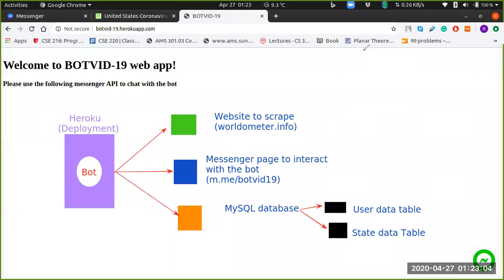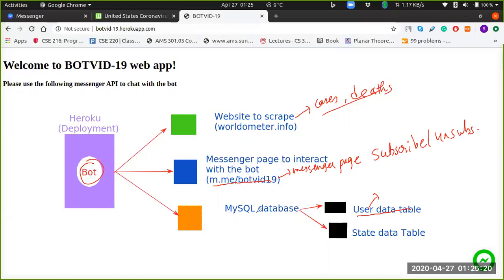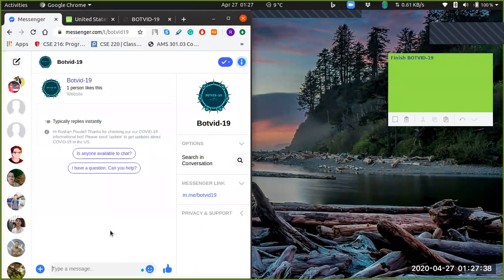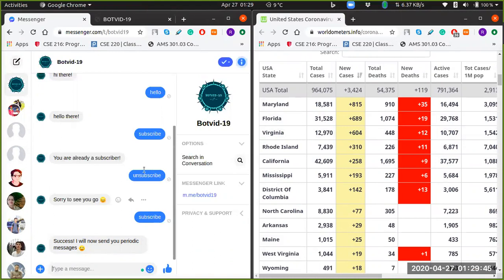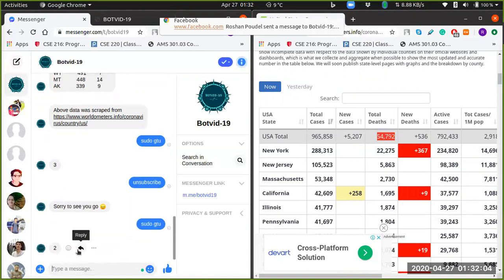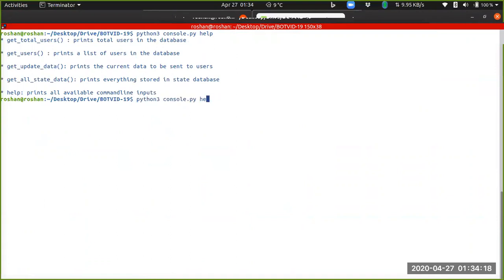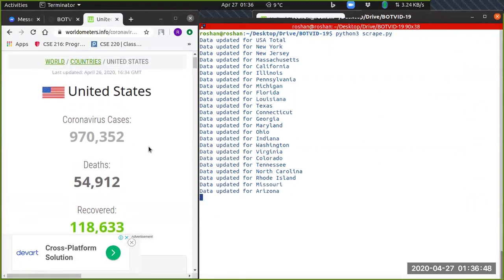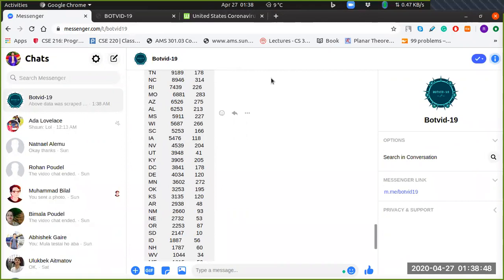BOTVID-19: Messenger Bot that scrapes for COVID-19 data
This is a rundown of a python bot that I created to scrape for information about COVID-19 cases in the US and update the subscribers using Facebook Messenger.